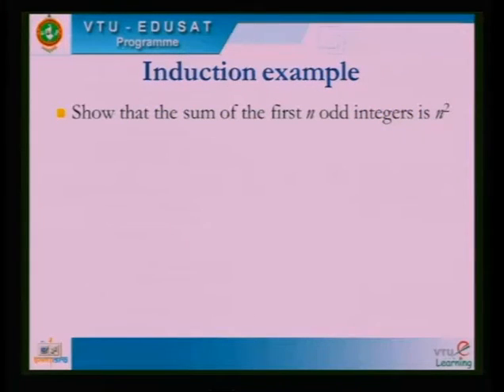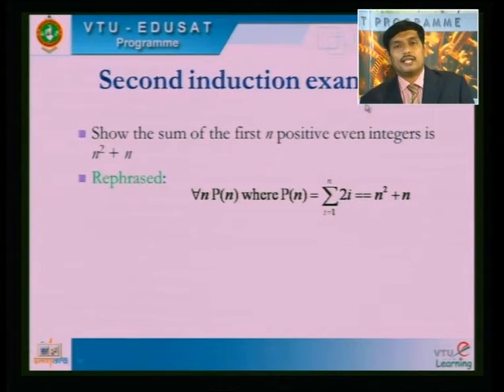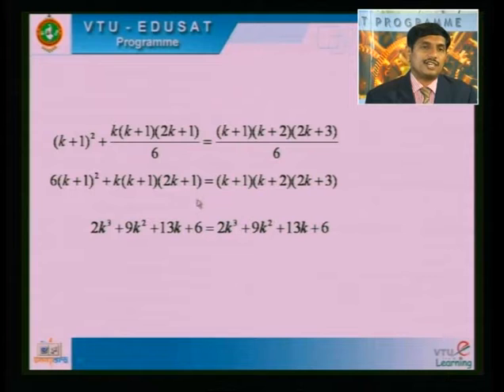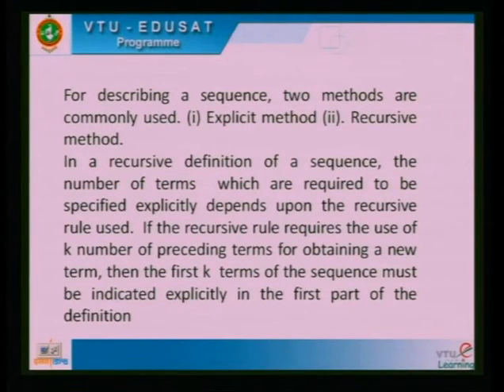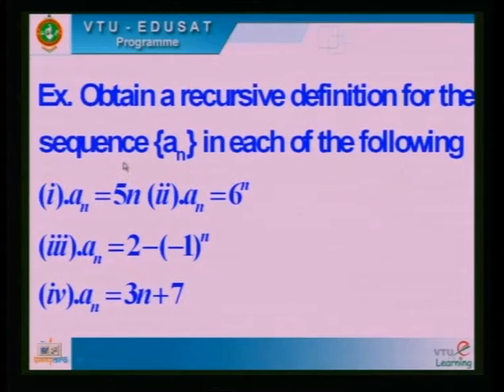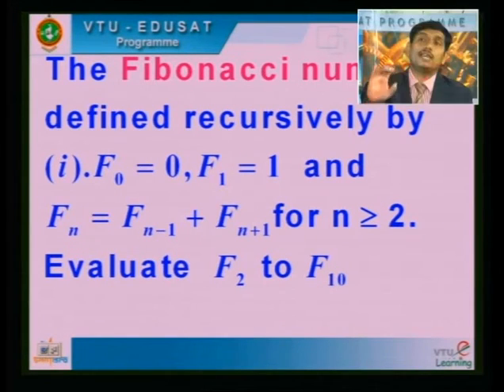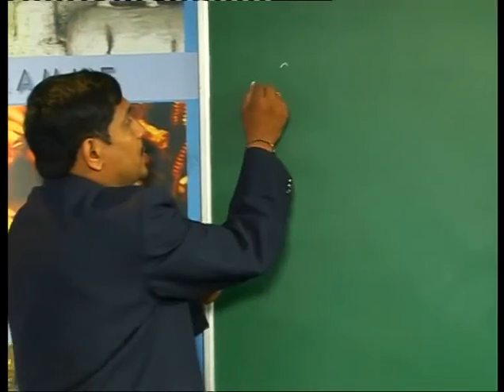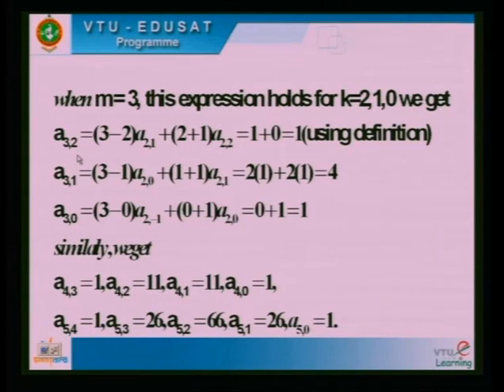Lecture 12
18CS36 - Discrete Mathematical Structures